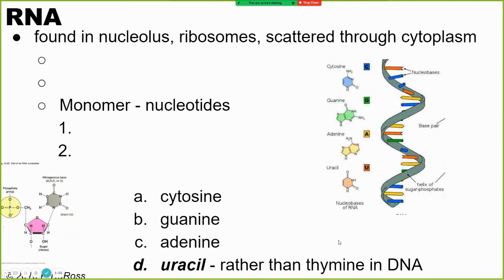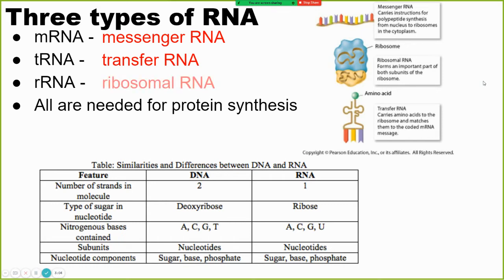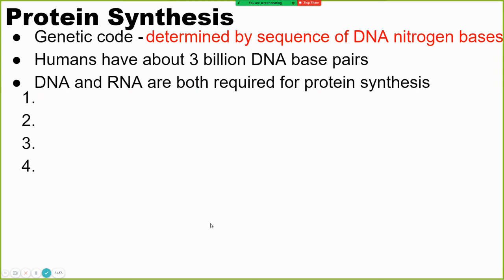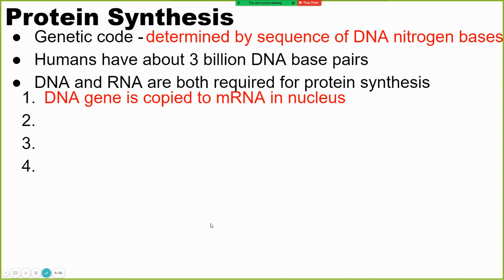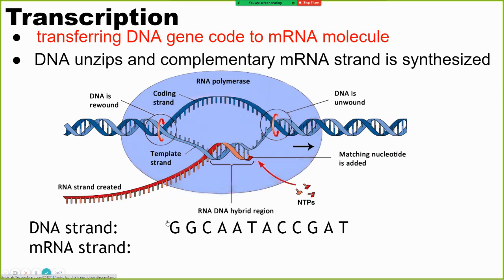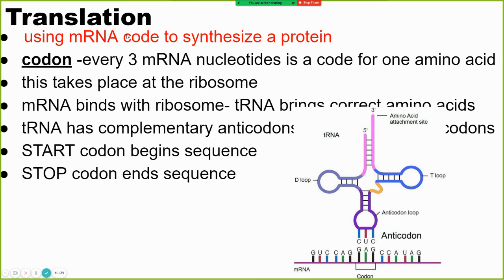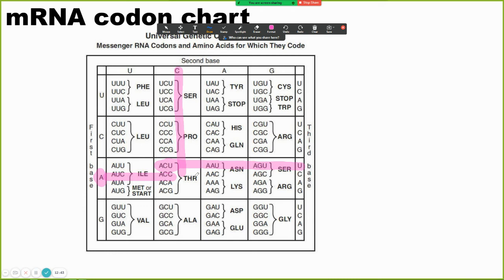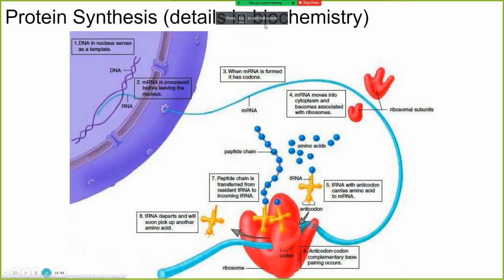LE AIS - Protein Synthesis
In this video we cover protein synthesis